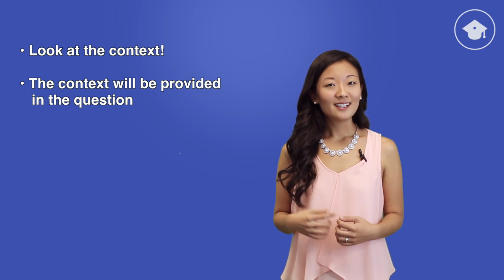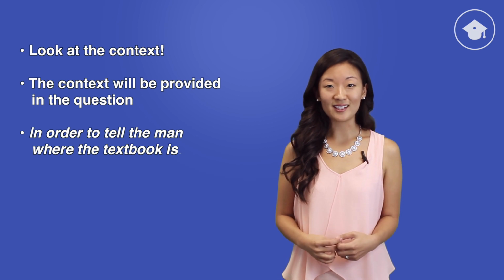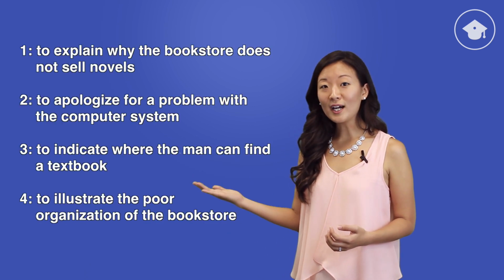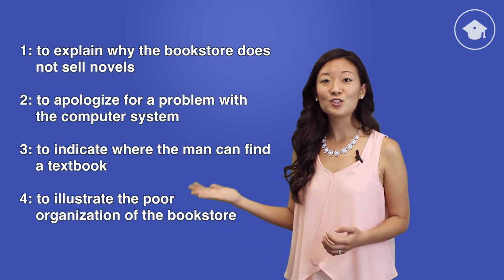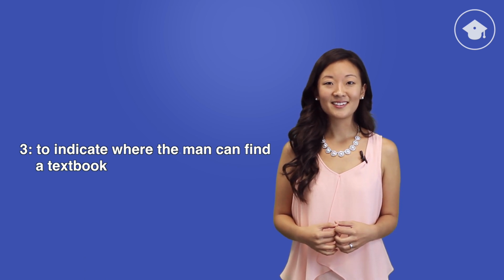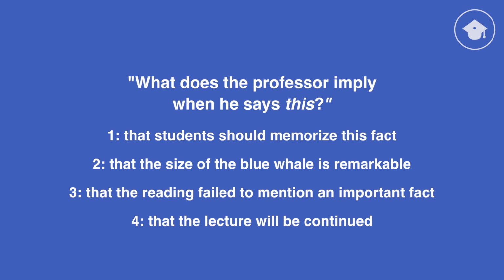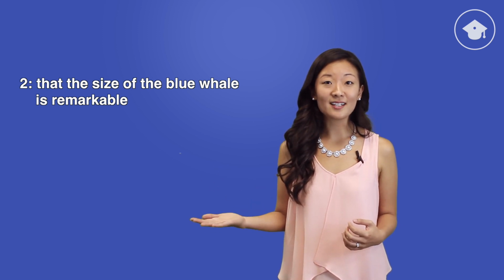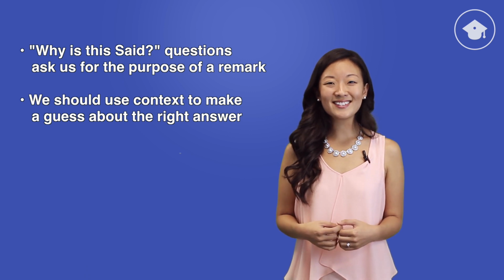TOEFL Listening | Tips and Practice for "Why Is This Said?" Questions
For this listening practice for TOEFL, learn the best tips to answer TOEFL Listening's "Why Is This Said" questions.
Want to learn more?

Why Is This Said" is an important kind of question on the TOEFL Listening section - these are questions that ask why a speaker said something. Annie gives you the BEST tips on how to do your best on these questions.